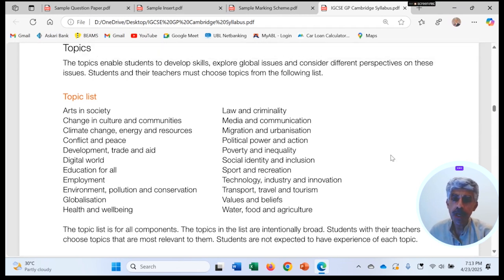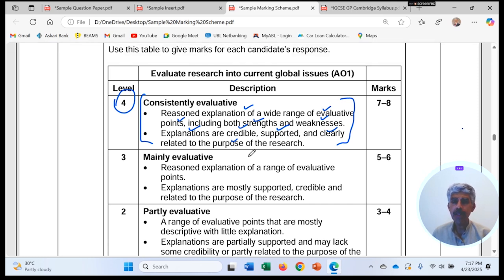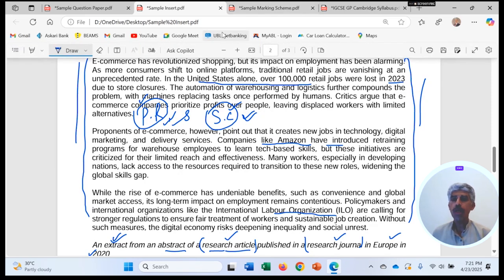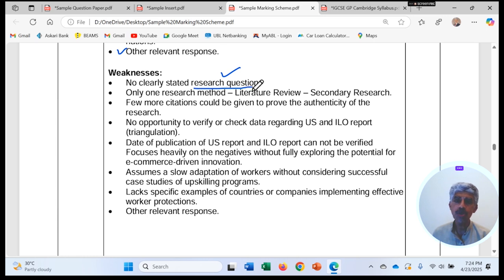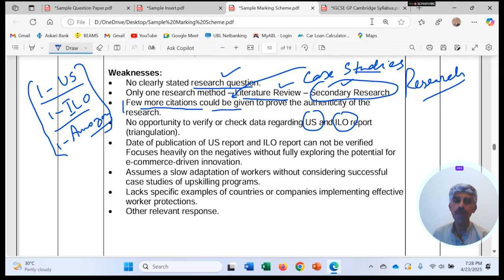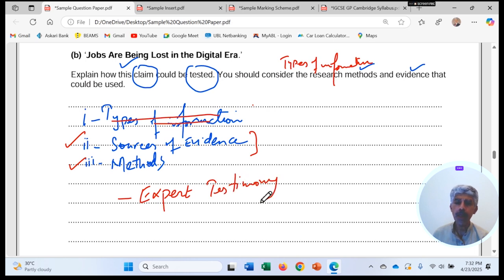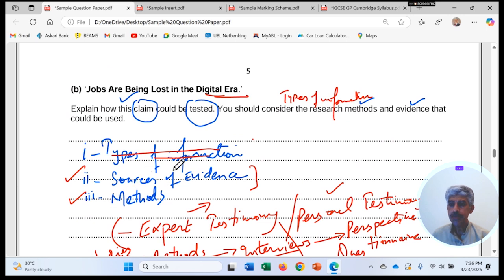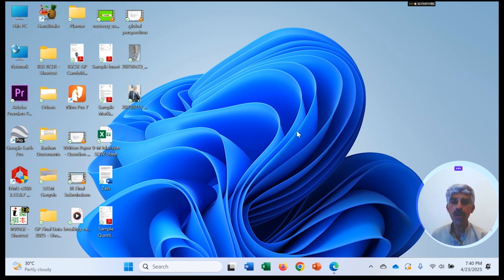Global Perspectives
In today's lesson we will learn how to attempt Question - 02(a) Strengths and Weaknesses of the Argument (Source 3) and Question 2(b) How to test the claim.
Link of the explained paper is